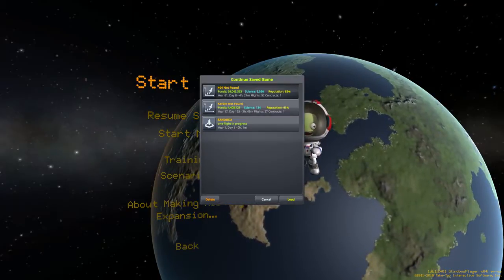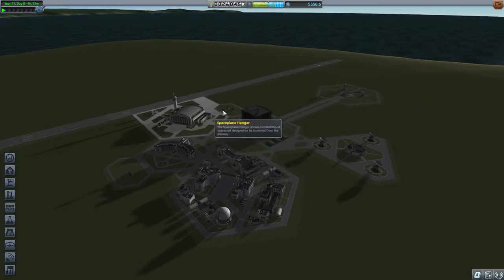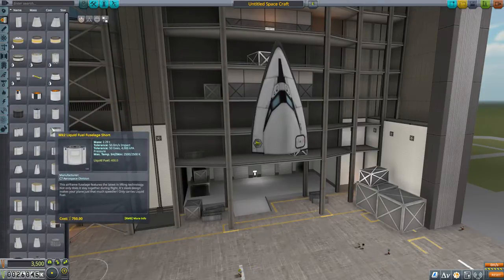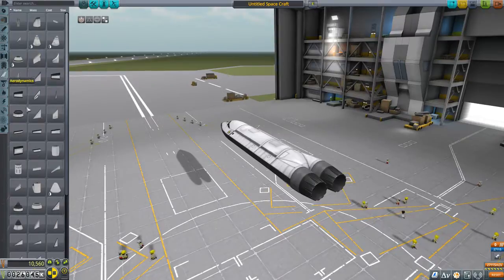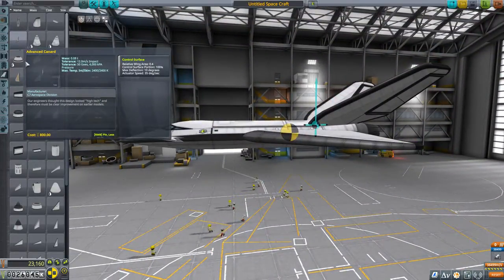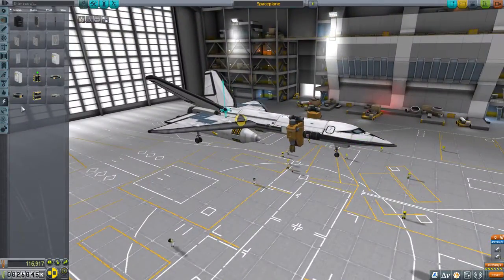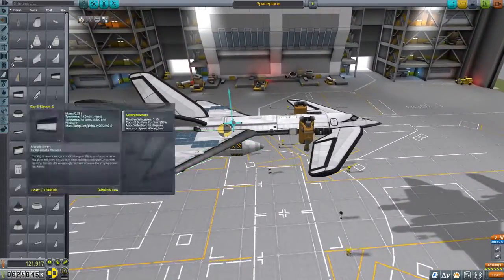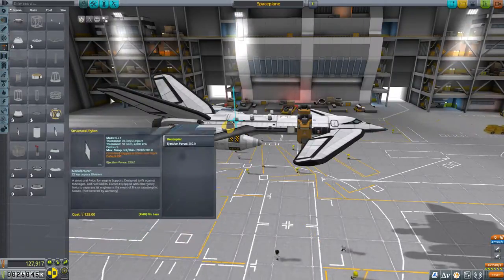I can't build an interplanetary single-stage spacecraft!? 7he404guy plays Kerbal Space Program [73]